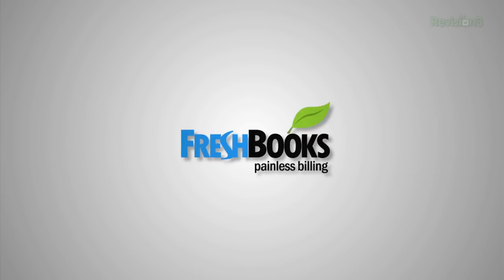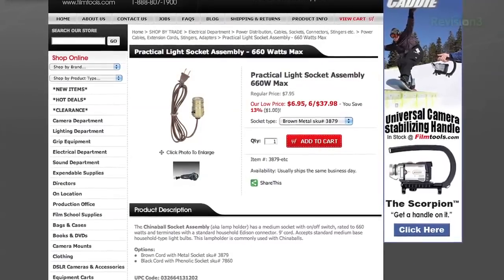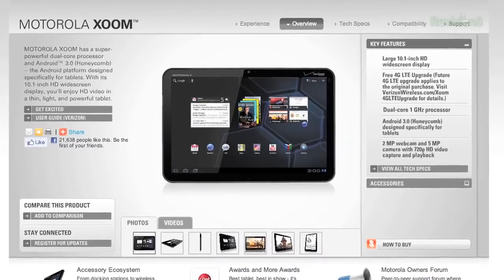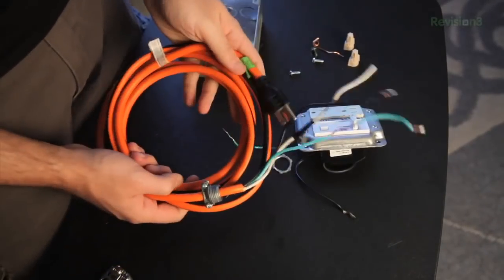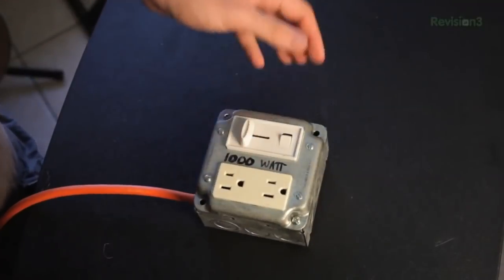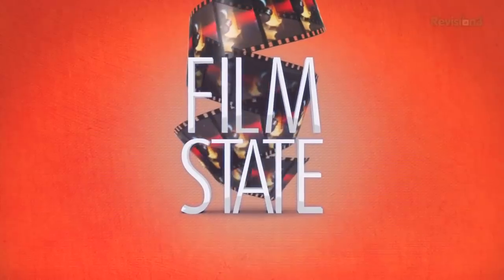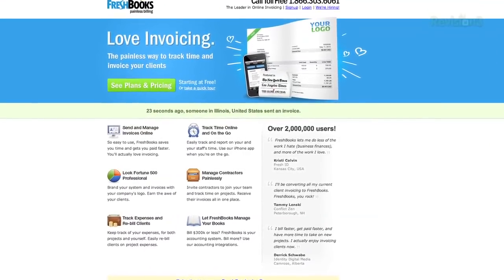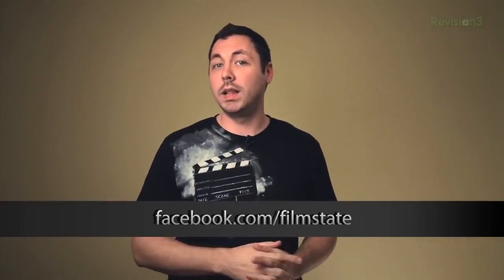Film Riot - DIY China Ball & Dimmer. Plus Triune Updates!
Learn how to take your production to the next level by building a China Ball and dimmer. Ryan shows how you add these bad boys to your gear list for cheap! Plus get updated on the Film Riot re-brand, Triune t-shirts and our new show Film State!

Watch, Comment & Tell Us What Your Think!